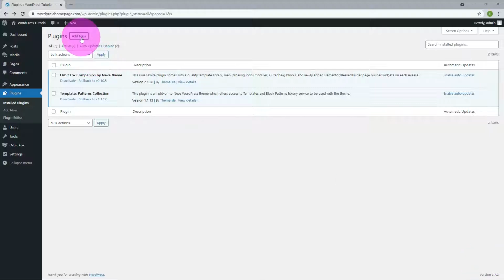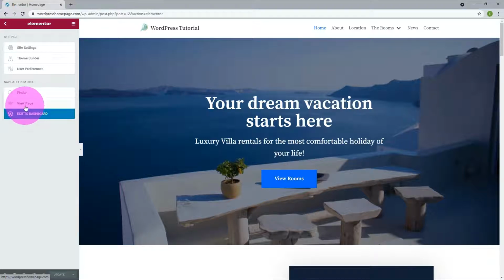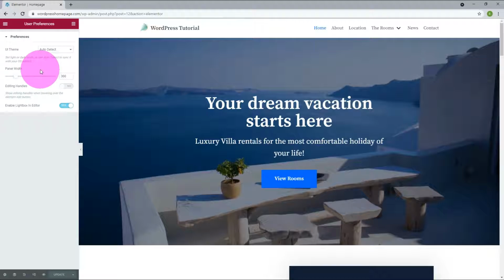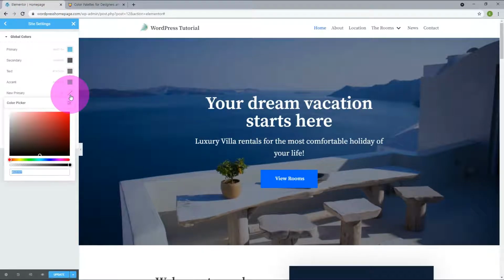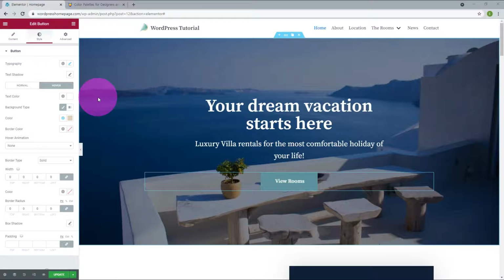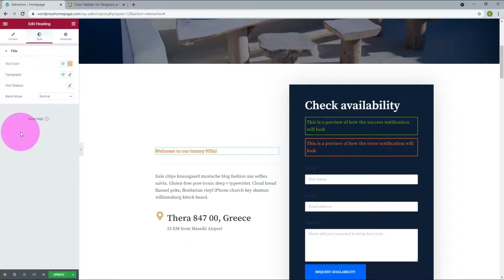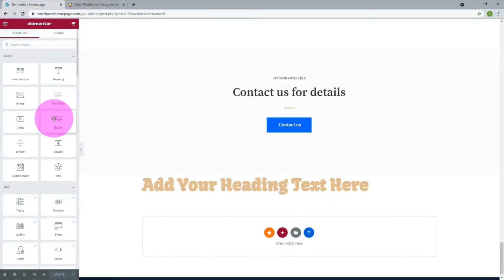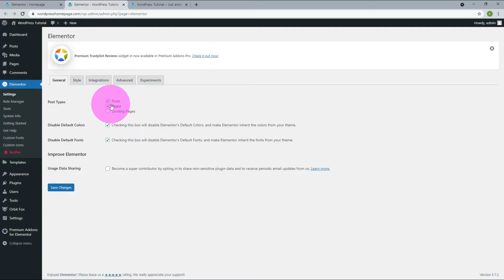WordPress website Elementor complete turorial - How to set Menus, Global color and fonts.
In this Elementor tutorial, Let me show you step by step how you can build a professionally designed and full-featured website without coding.

I will use Elementor as well as additional add-on plugins. It shows how to effectively use the templates of add-on plugins and how to customize them.
This course consists of a total of 18 chapters.
The first chapter is install Elementor, set menu, global fonts and colors.